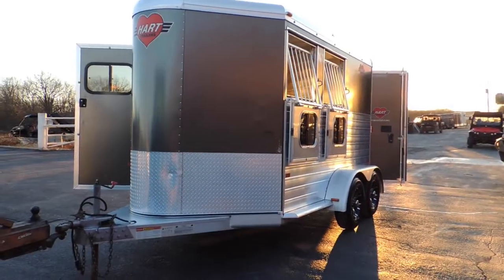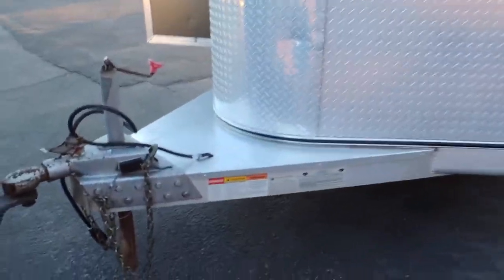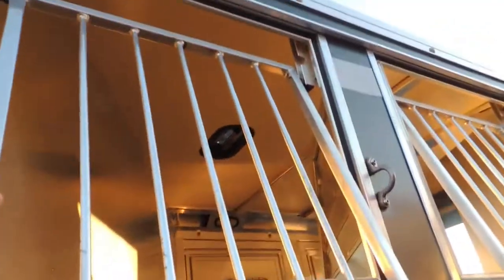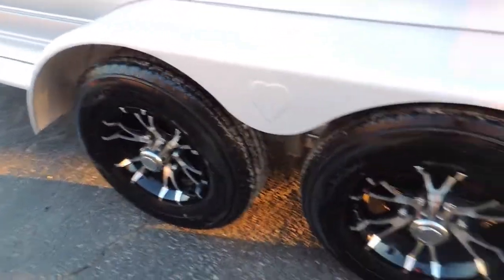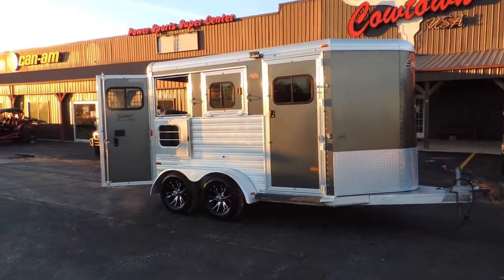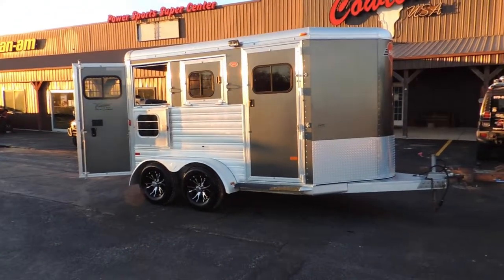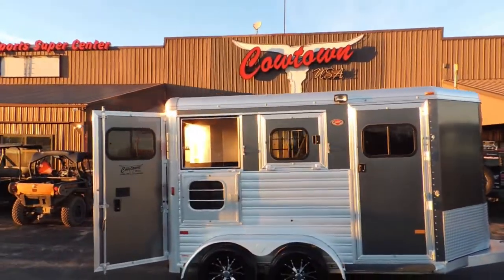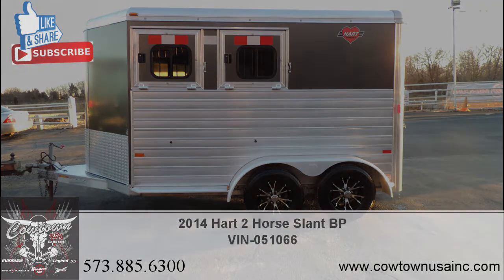2014 Hart 2HSLP BP VIN 051066